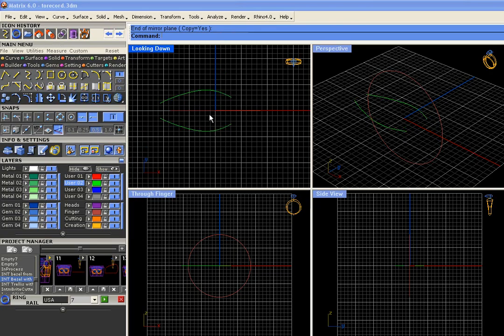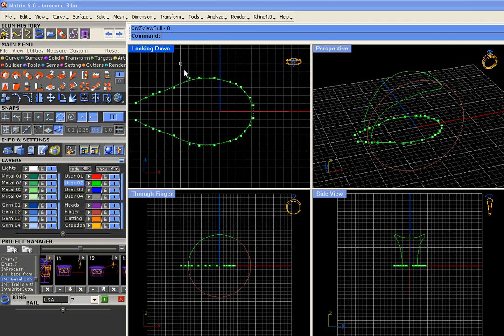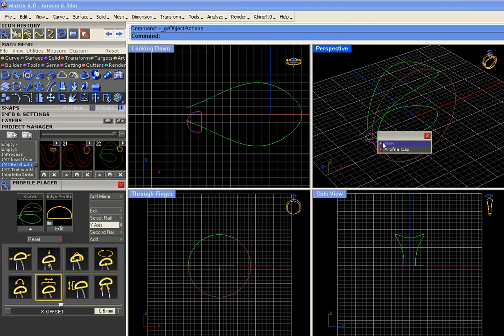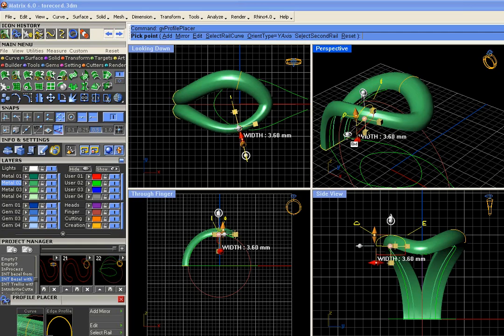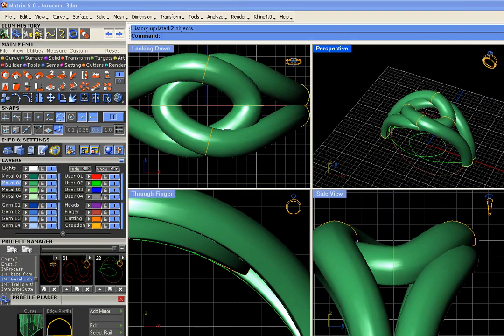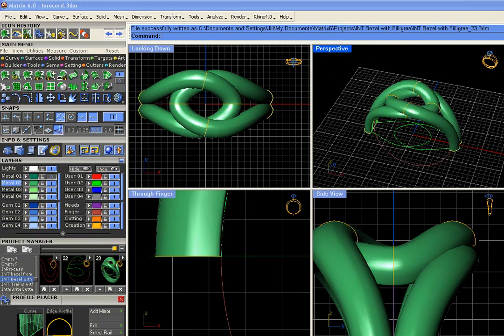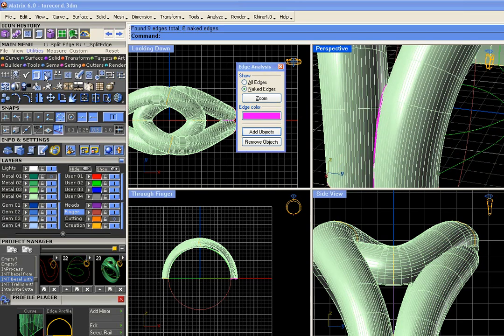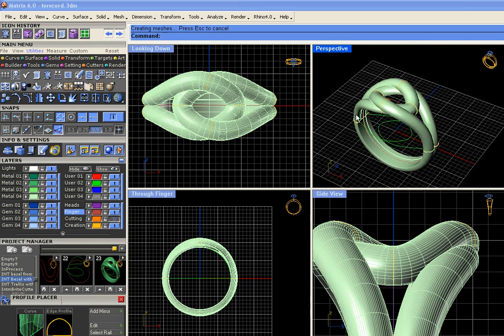3D cad matrix jewellery designing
3d cad jewellery designing